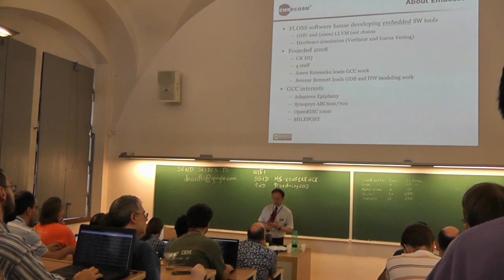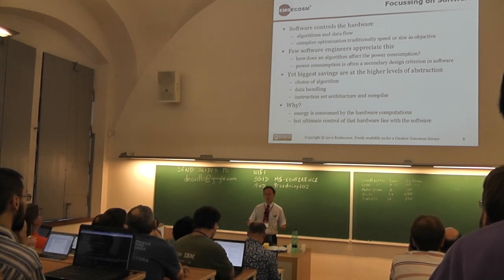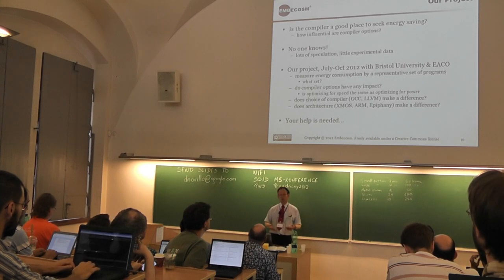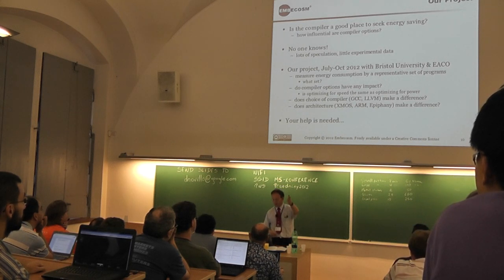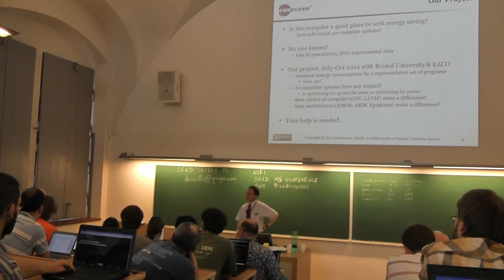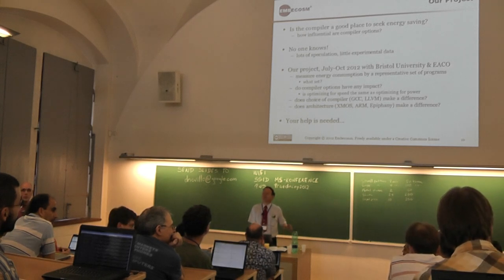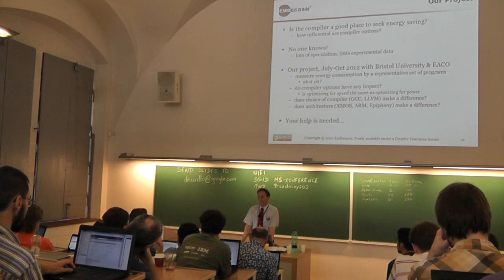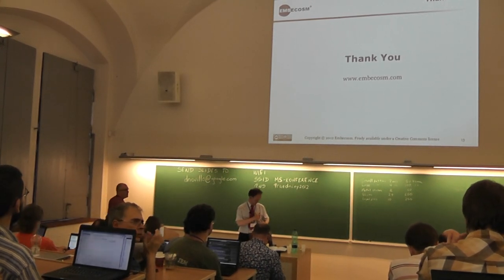GNU Cauldron 2012, Prague, talk5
Identifying compiler options to minimize energy consumption by embedded programs

Presenter: Jeremy Bennett

    During this summer, Embecosm will be running a joint project with Bristol University Department of Computer Science to look at the impact of compiler options on energy consumption by programs on embedded processors. Many people have opinions on this, but it transpires there is very little hard data. Bristol University's equipment can measure the power consumed by a processor in great detail and to fine time resolution. We will test a representative range of programs (suggestions will be solicited from the audience) with a wide range of compiler options. We will use a number of different processors (XMOS, ARM) as well as different processors in the same family (ARM). We will also compare GCC to LLVM. The results will be published in an open access journal to provide a baseline data set for future research. One channel we wish to pursue subsequently is use of MILEPOST technology to automatically select the best low energy options when compiling programs. The project, starting on 9 July, will be led by Jeremy Bennett (Embecosm) and Simon Hollis (Bristol University), with the work carried out by James Pallister of Embecosm, who will then return to Bristol University for a 3-year PhD in this field. The purpose of this talk is to solicit views from the wider GCC community at the start of this project, particularly with regard to the features of GCC that are most likely to yield benefits and should thus be explored. We look forward to presenting the results at next year's meeting.